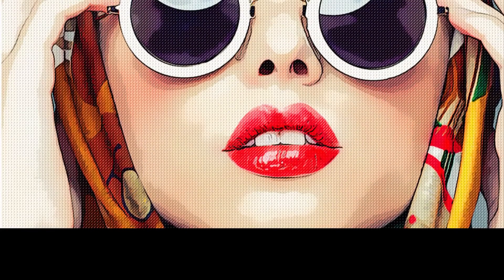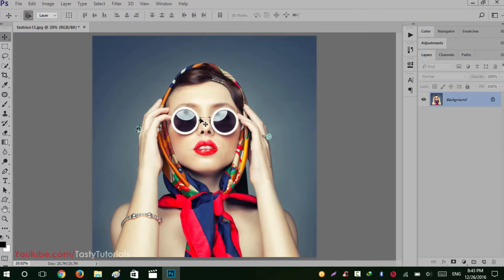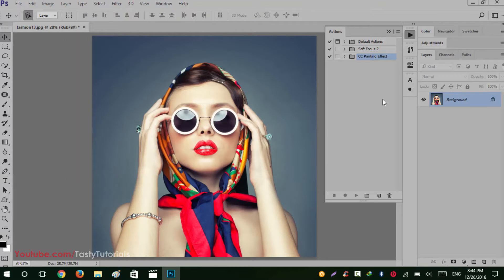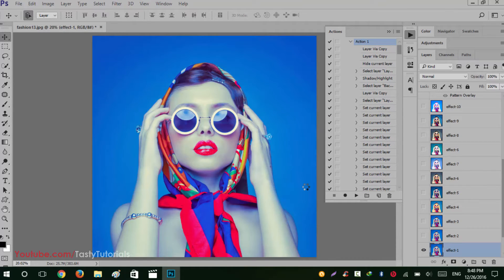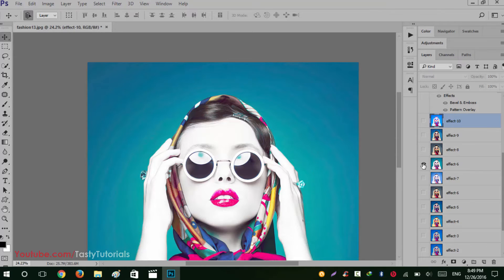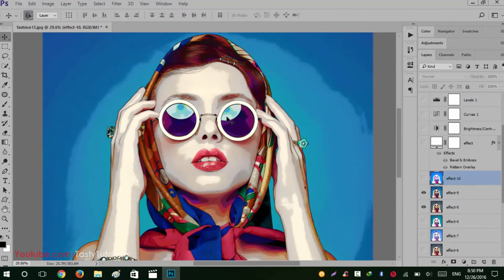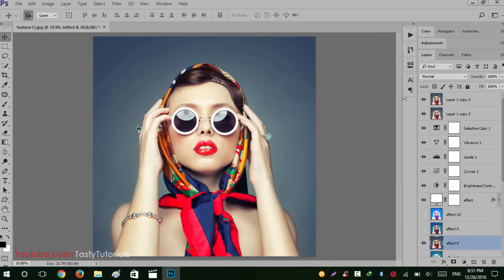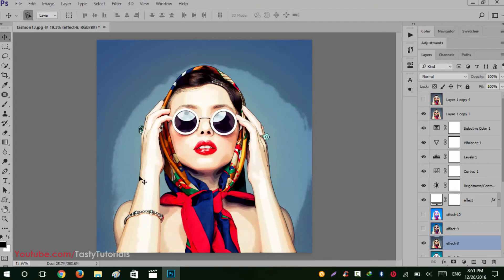Abstract Paint Effect - Photoshop Actions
In this video we will create an amazing abstract paint effect in Photoshop cc 2017.it will also work in Photoshop cc as well.
this is a simple work but having great output.to create this effect we will use abstract paint effect actions for Photoshop.

if you want to download these actions and resource files

Note:
Make sure That you are using a high Definition Image.